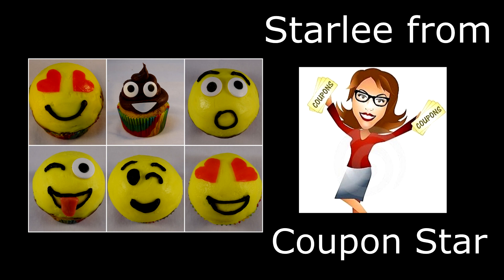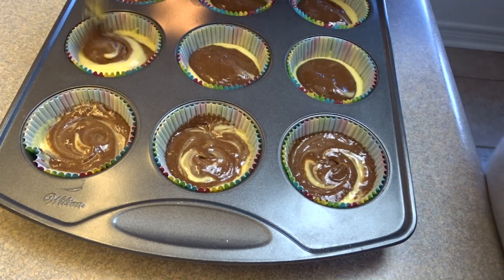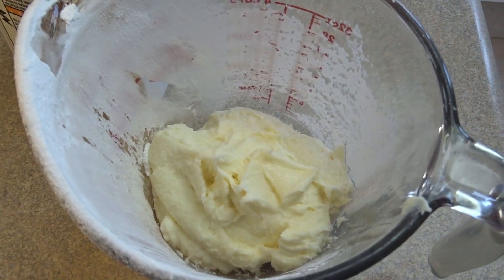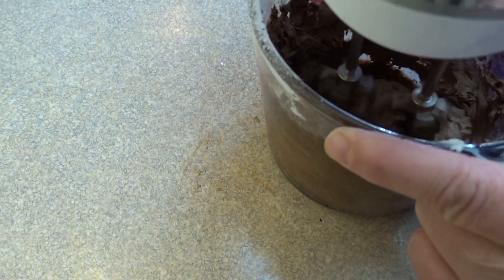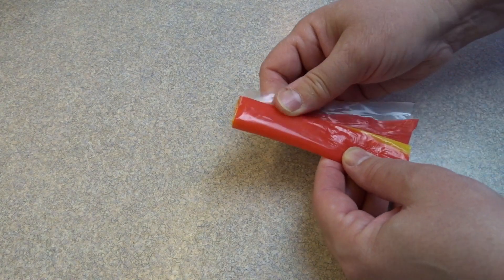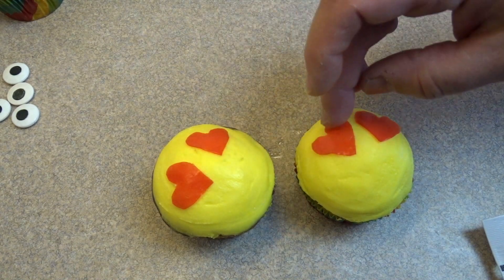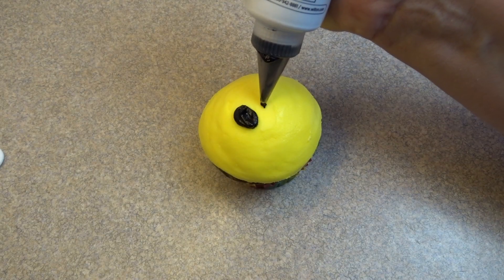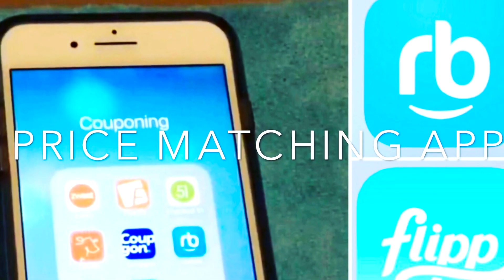Easy Emoji Cupcakes (Decorating Cupcakes Video #131)-- a collab with Coupon Star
Starlee won one of giveaways a year or so ago and I subbed to her back then because it is hard to find a couponing expert in Canadian stores.  She has much more on her channel now!